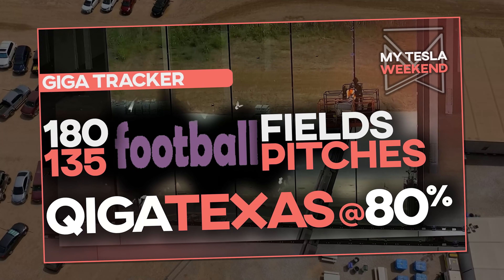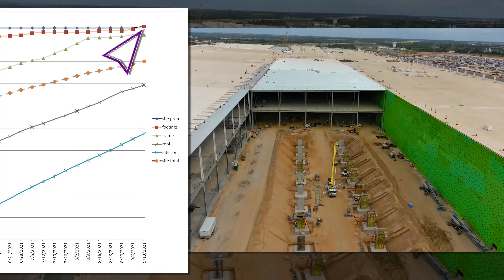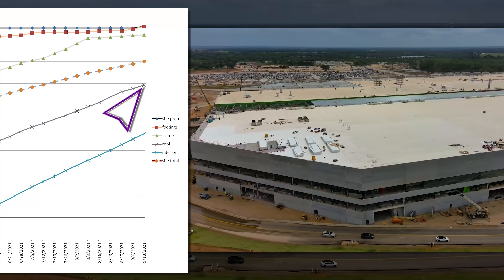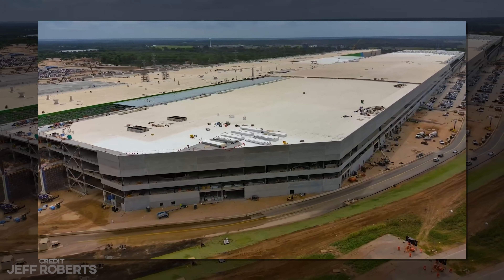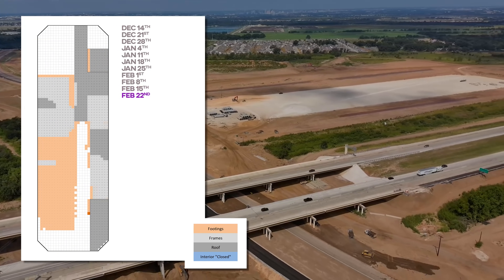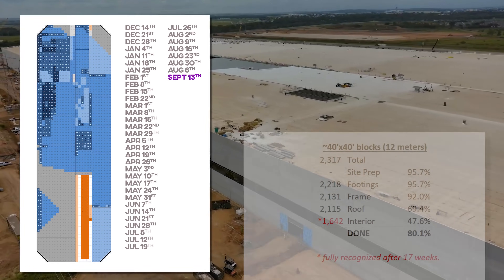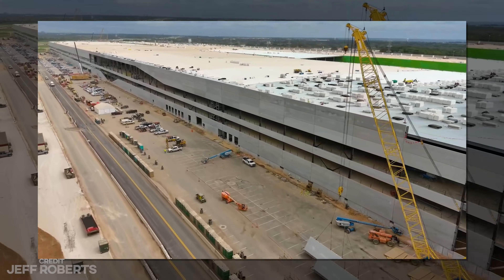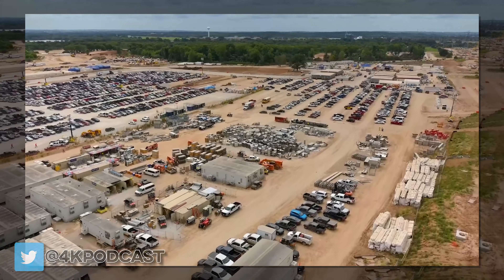Giga Texas is 180 football fields, or 135 football pitches, and it’s 80% done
I get it, you guys don’t like the strict use of American measurements, so there you go. Football fields AND pitches, now everyone can be happy, or at least equally annoyed. Fun times. Let’s get on to the graph.

The site prep has finally exceeded the 95% mark after 40 weeks of watching it stubbornly stuck. Not surprising on account of how little of the emerald footprint remains.

This is because the work on footings in the central corridor have really gone in quick, and they’re likely to maintain this pace over the coming weeks until they are all completed. The nice thing on the foundation work is that it’s basically counting double toward the site overall since it’s dragging the site prep figure up with it.

The framing has increased a tiny bit since last week, since there’s so little of it left to be done. This will essentially stall until the footings work is done and sufficiently cured in the central corridor.

The site’s overall progress ticked up a tad swifter than last week thanks in large part to the footings, but also the lagging accounting for roof and interior space completion.

The roofing climbed nicely to 69%, nice, though there isn’t much room for this to accelerate for at least a few weeks until there’s, you know, areas to actually cover. At present there are only 15 squares remaining from the total of 2317 which have framing without a roof. Since only half of the roof is counted when it’s initially covered, there’s still going to be progress listed in coming weeks, even if we don’t see any new areas covered.

The interior completion had a strong week, though not as many exterior walls and windows went up as I expected.
Let’s hear your prediction in the comments for the date the first Giga Texas Model Y will be delivered to a public customer.

There are a lot of aspects of the site’s completion that aren’t broken out for individual tracking, like the pouring of concrete floors and utilities in the interior, but these are sometimes difficult to track since they can’t be seen. That’s why the 17-week figure is used, based on the progress seen at Giga Shanghai. It is hoped that this estimation will prove accurate, and so far, it appears to be holding true.

Over the coming week the only real progress I expect to see is the addition of exterior walls and windows, and the completion of new footings. That’s really it. The walls and the central corridor is all that’s left to be done as far as the tracker is concerned.

And while it may feel like this tracker is winding down, I just don’t think it is. Once construction begins on buildings in other parts of the site, those will be tracked as well, and those have just GOT to be coming soon, I believe.

So let’s take a look at the sitemap for this week, and get on to the timeline predictions. This is the sitemap as of September 13th. And now let’s roll it back to December 14th and go through it week by week...

So here it is and here you go. As of September 13th, Giga Texas, the future birthplace of your Cybertruck, is 80% done, and will be complete, for lack of a better word, in a total of 523 days from groundbreaking on or about December 26th of this very year, though with some work still continuing inside. This is a slip of less than one day, though additional completion deadline slips are expected in nearly every of the remaining weeks.

It’s still a mostly 2-floor structure as you can see, with still just over 8.6M square feet framed up, which is about 802k square meters. A very small increase from last week, but that’s to be expected until the columns and beams go up in the central corridor.

Production will begin forthwith. Employees have been brought on-site and it appears that training has begun. While the site itself may not be done for another 4+ months, that doesn’t seem relevant to the launch of Model Y production.

Thanks to those of you who joined the livestream last week, where we talked about a whole bunch of big, wild factors that are likely to take Tesla to the next level in 2022. And a heads up that there will be another livestream this coming Friday at 8pm Pacific as well.

So what did I miss or misunderstand? Leave your thoughts and ideas in the comments below and as always my friends, stay tuned, stay juicy, and I simply cannot wait to hear from you clever robots on the other side.